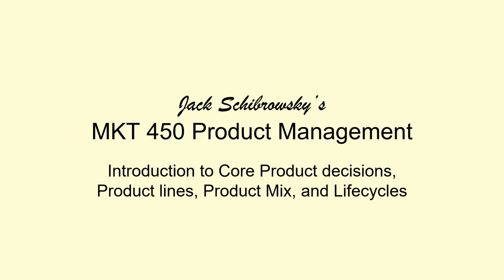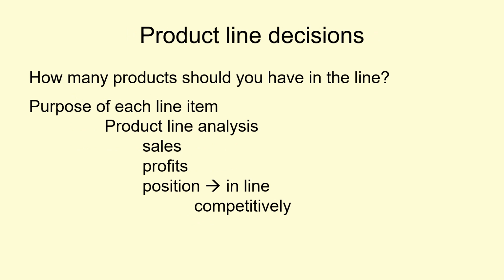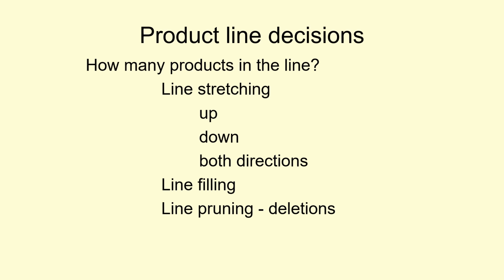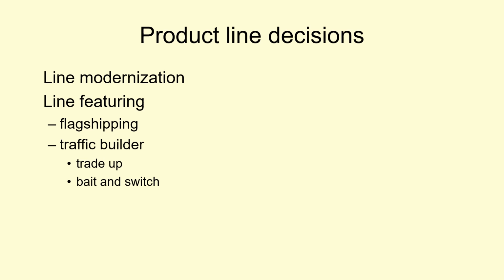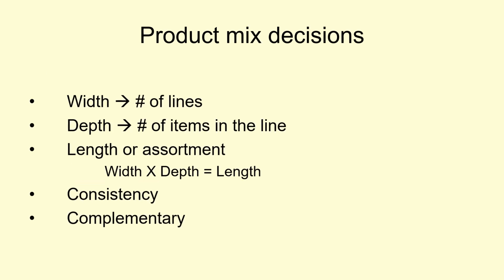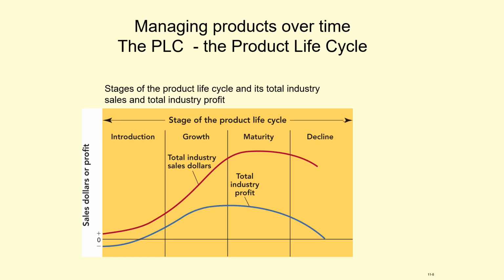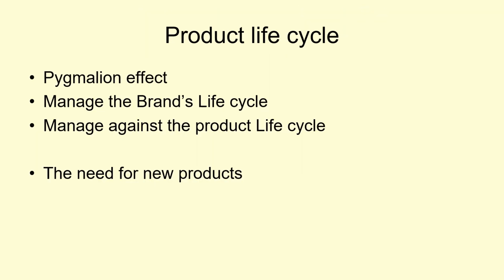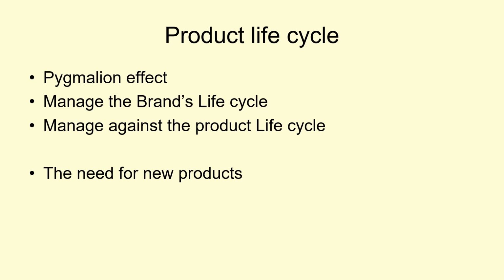450 basic product decisionsaudio 2024